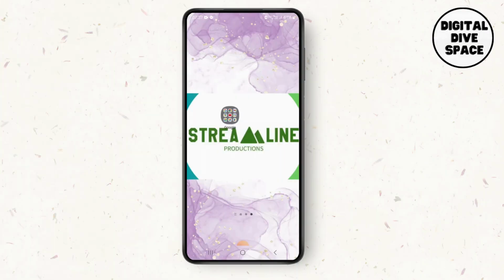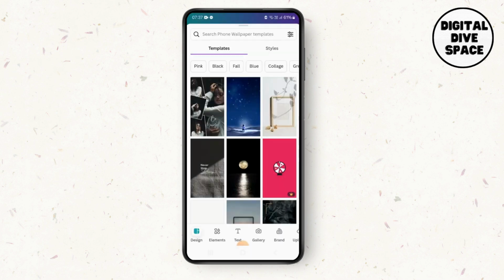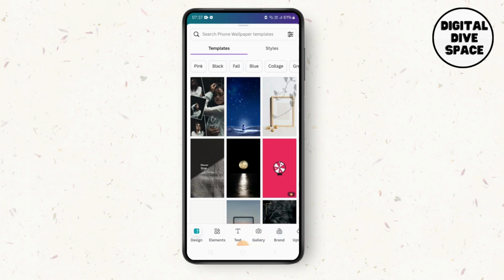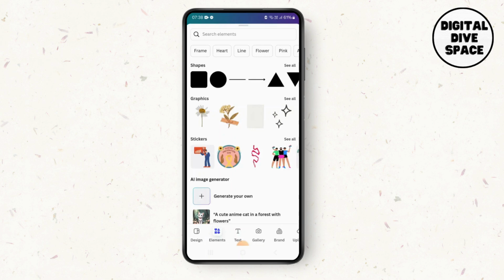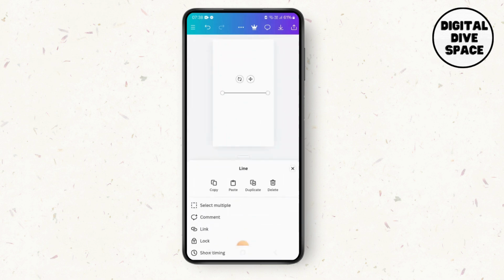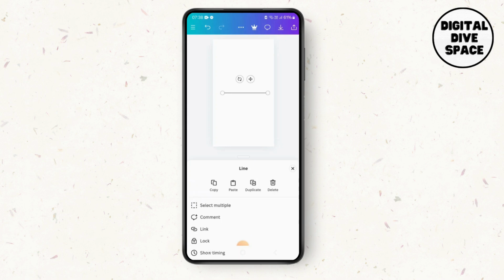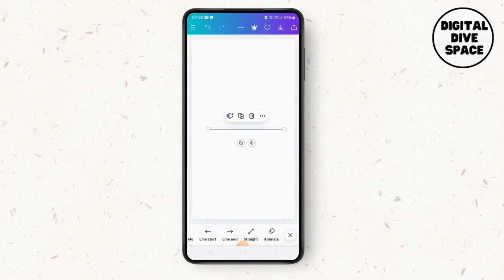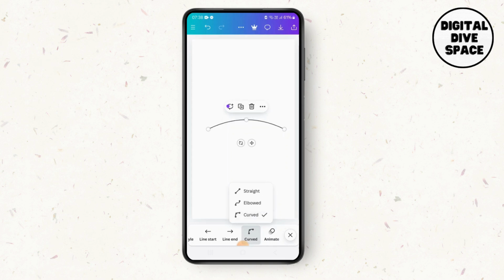How To Make A Curved Line In Canva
Welcome to our easy-to-follow tutorial on "How To Make A Curved Line In Canva"! If you've ever wondered how to create smooth, curved lines in Canva for your designs, you're in the right place. Whether you're designing a logo, poster, or social media graphic, mastering curved lines can take your designs to the next level. In this video, we'll show you the step-by-step process to make curved lines using Canva's tools, so you can enhance your creativity and elevate your design game.

In this video, you'll learn:

Step-by-step guide to drawing curved lines in Canva
How to use Canva's curve tool for designing
Tips for adding curved lines to your Canva projects
How to make smooth curves in Canva designs